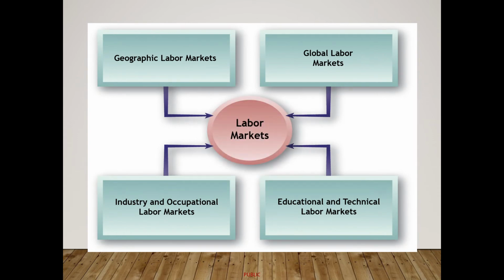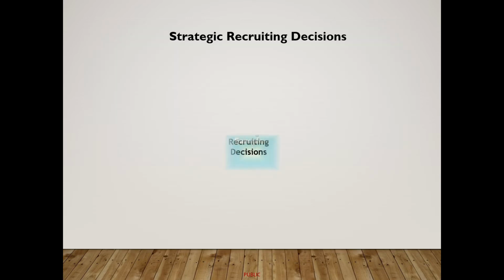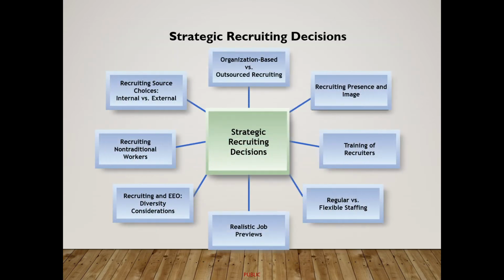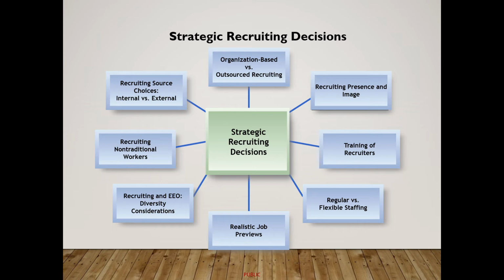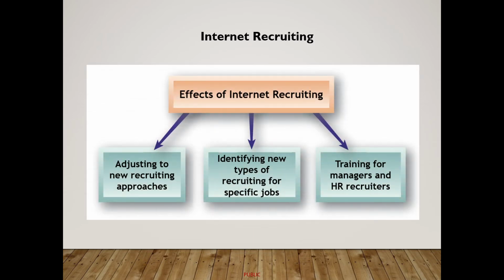Complete Recruitment process - HR Tutorials -HRMS - HR - Human Resource Services